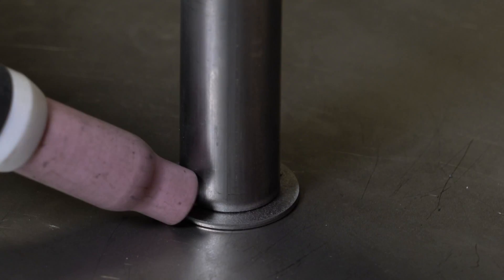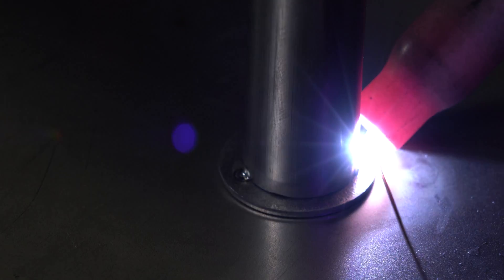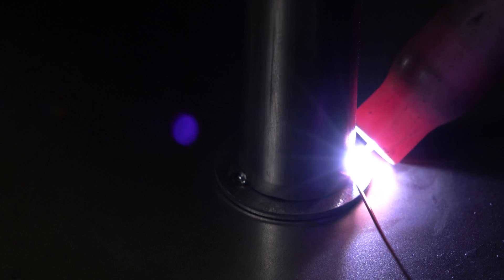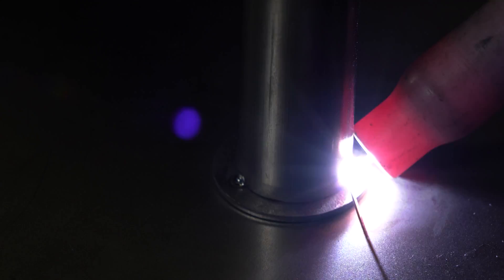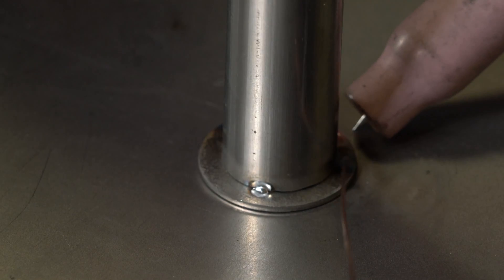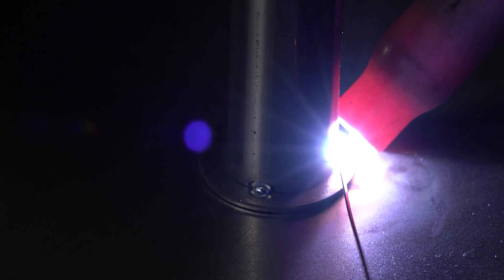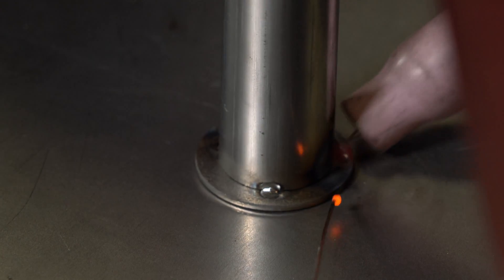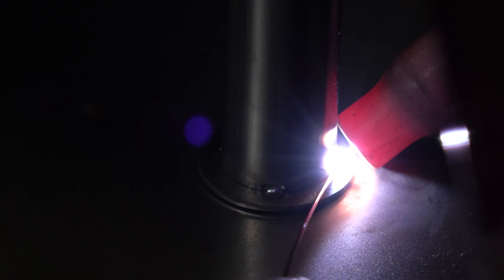Soudure en procédé TIG, union de type bride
Nous allons maintenant souder un tube de petit diamètre sur une plaque qui simulera une union de type bride.  Nous choisirons dans ce cas le double arc pulsé pour réduire l’apport thermique et par conséquent réduire les transformations métallurgiques du matériau qui affectent ses propriétés.Plus d'informations